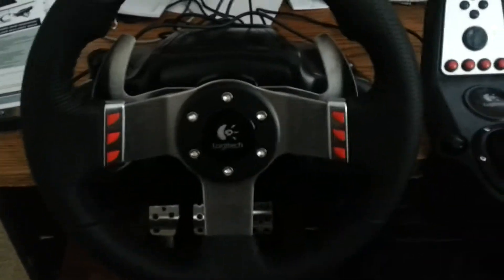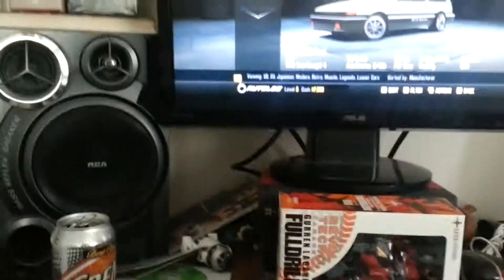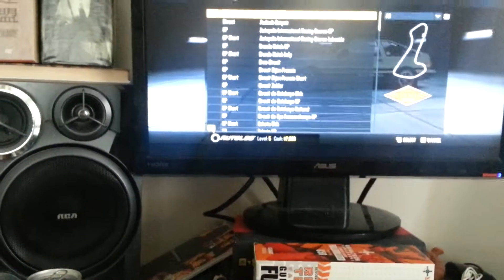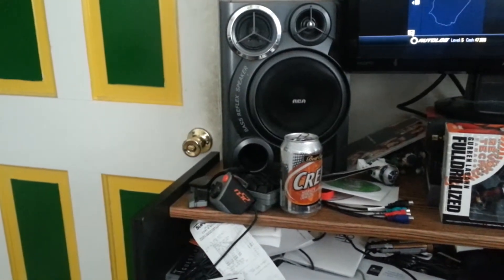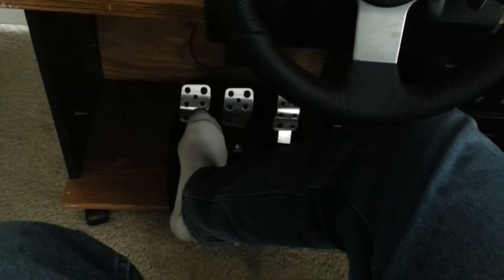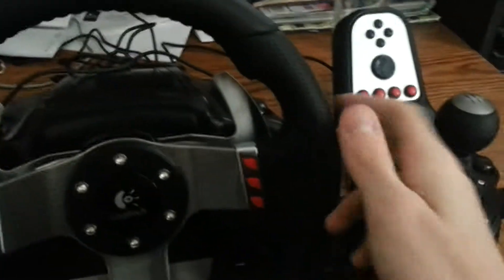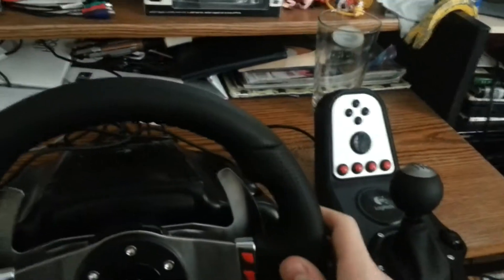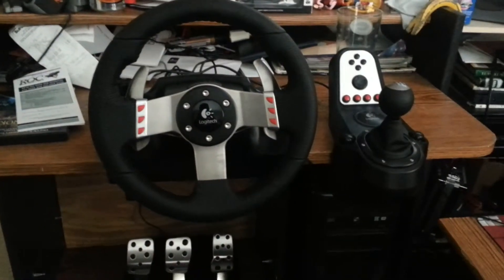Toyota AE86 and my new gear!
Need for speed shift 2